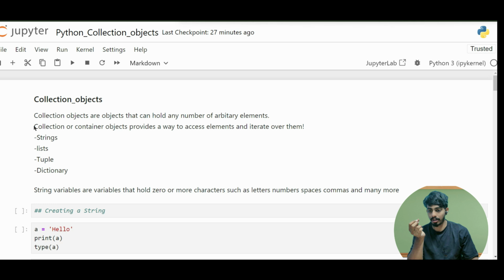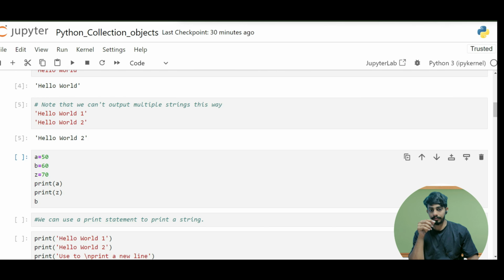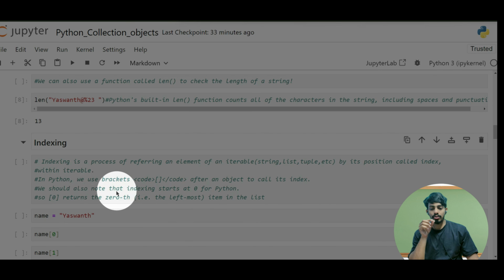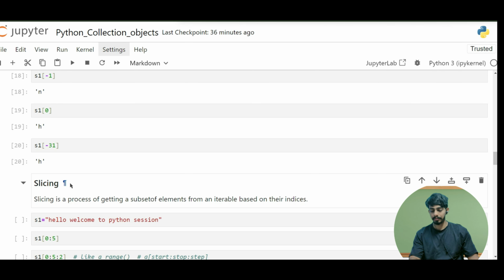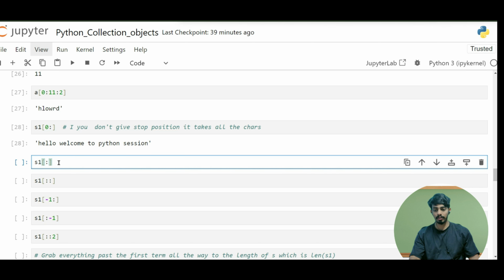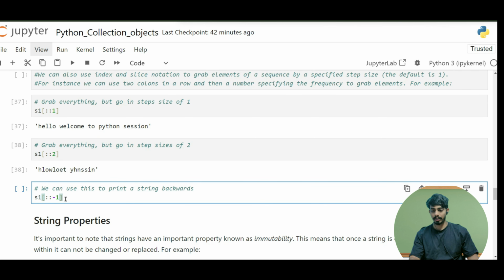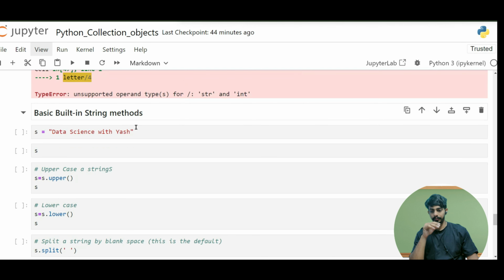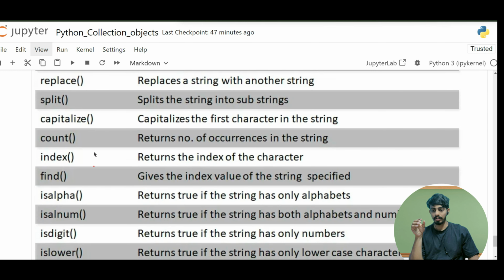Mastering Strings in Python | Python for Beginners | Data Science with Yash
Hey everyone! It's Yaswanth from @datasciencewith_yash. Welcome back to another in-depth Python tutorial! In this video, we explore Python's powerful data collection types and dive into the versatile world of strings. Perfect for beginners and those looking to strengthen their Python foundations.

What You'll Learn:

Introduction to Python Collections:

Understanding different collection types: Lists, Tuples, Sets, and Dictionaries.
Practical examples and common use cases for each collection type.
Working with Strings:

Introduction to strings and their significance in Python.
String indexing and slicing: Accessing and manipulating substrings.
String concatenation and replication.
String Methods:

Detailed explanation of common string methods: upper(), lower(), strip(), split(), join(), replace(), and more.
Real-world examples demonstrating the use of string methods in everyday coding tasks.

Practical Examples:
Handling and processing user inputs.
Formatting strings for output.
Extracting specific information from text.

Why Strings and Collections Matter:
Understanding strings and data collections is crucial for any programming task. They form the backbone of data manipulation and processing in Python, making it essential to master these concepts early on.

Have questions or suggestions? Drop them in the comments below.